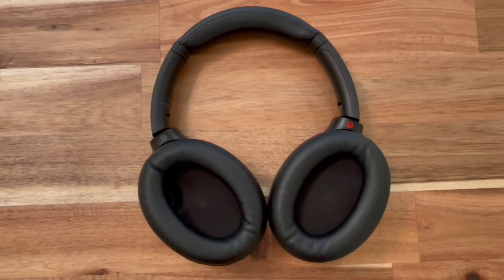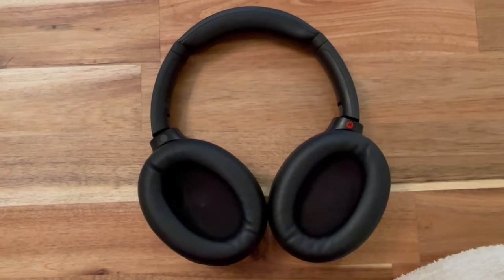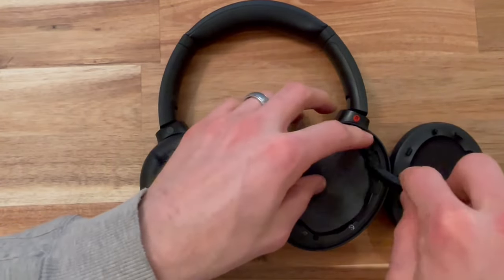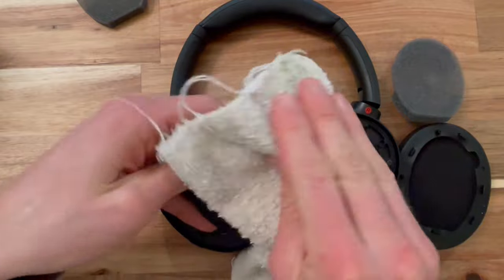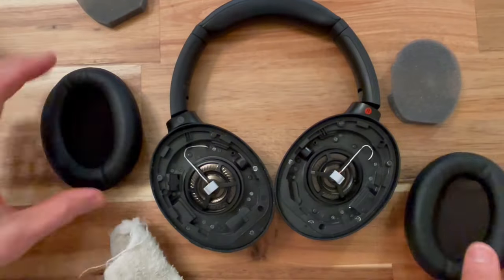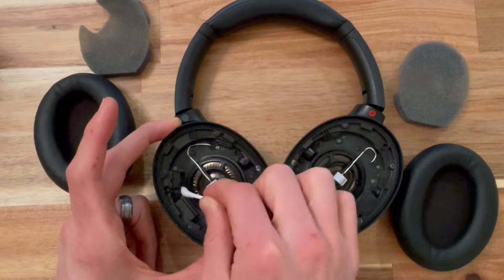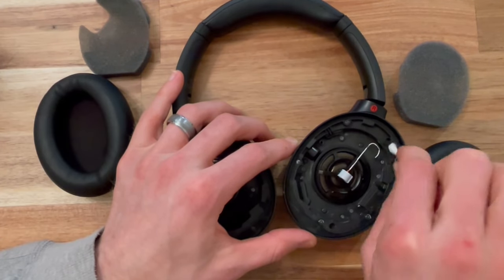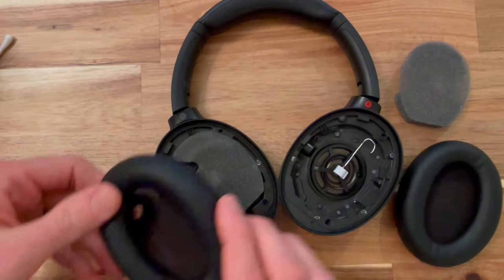Sony WH-1000XM4 Wireless Bluetooth Headphones Cushion/Ear Pads Cleaning & Replacement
Quick demo on how to clean the ear pads/cushions on your Sony WH-1000XM4 Bluetooth Wireless Headphones. This only requires a tool to pry up the cushions and a rag, q-tip and rubbing alcohol to clean with.

Replacement cushions can be purchased on eBay here (this is not my eBay store)